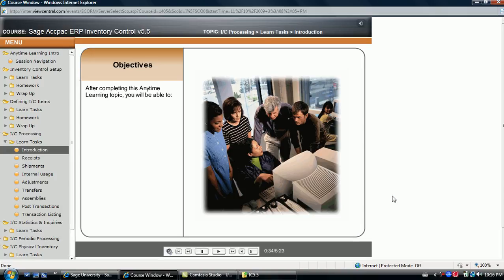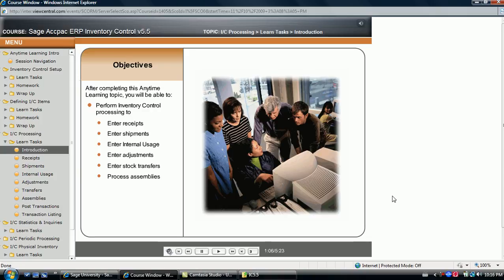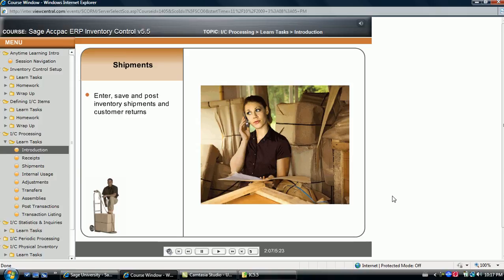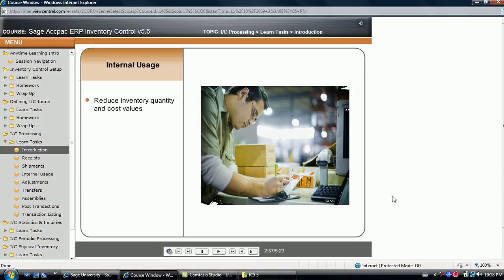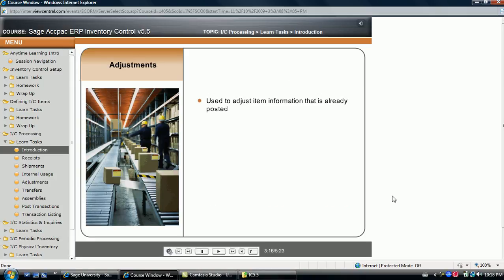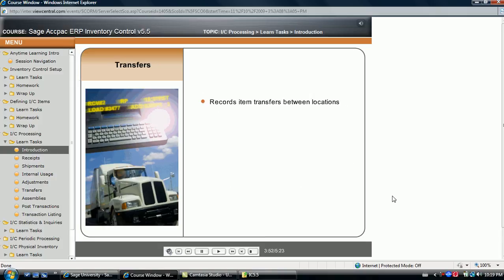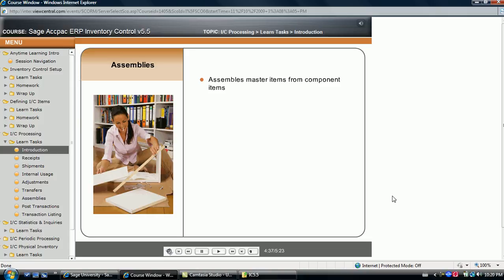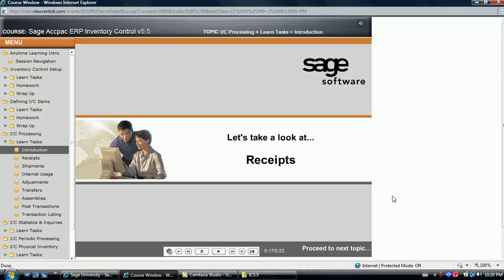Accpac 195 Feature v55 IC Processing introduction Screen Stream